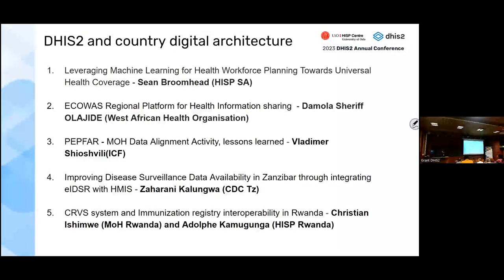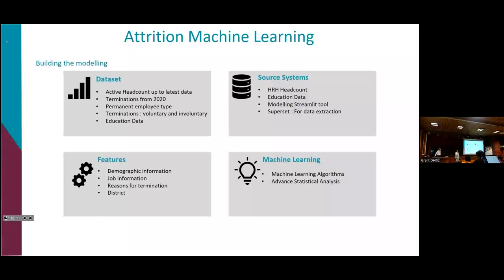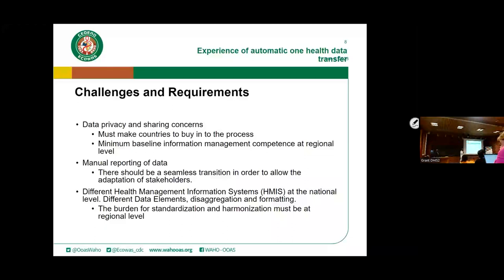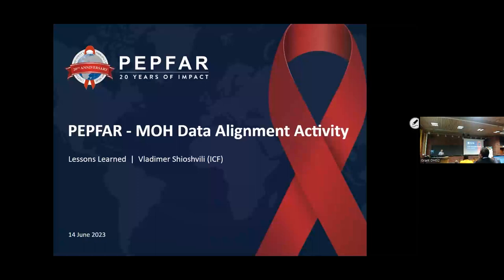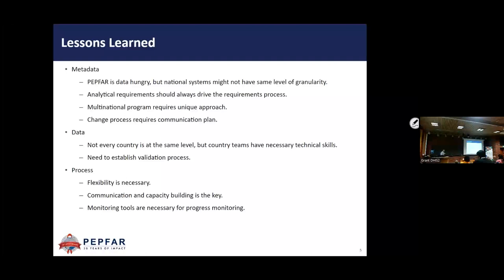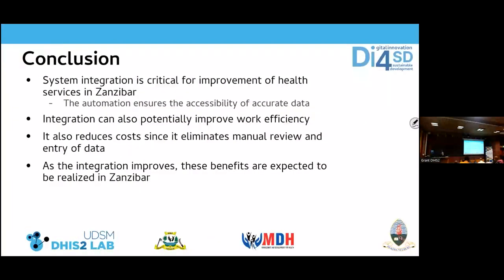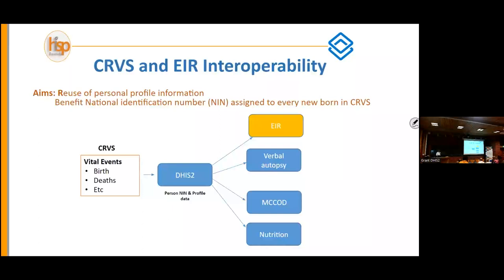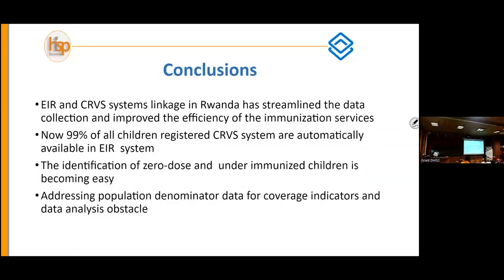DHIS2 and Country Digital Architecture